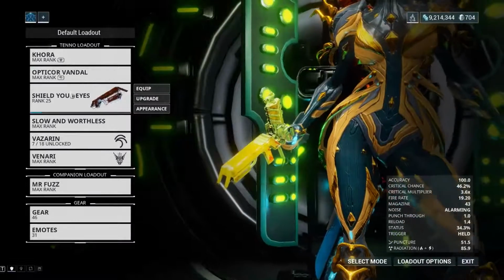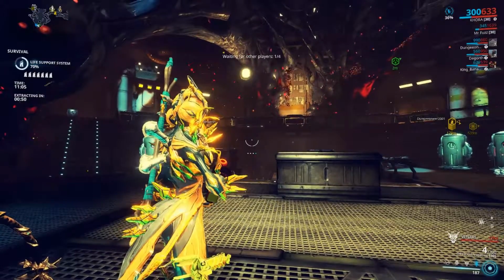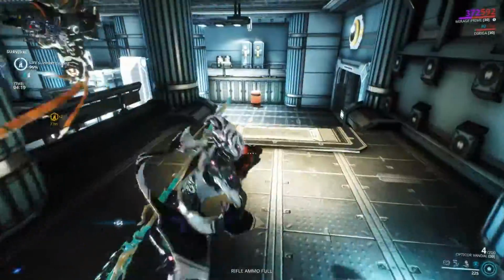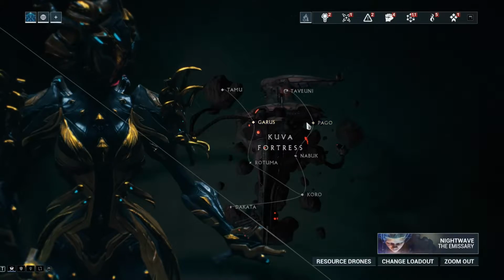Warframe Missions in 5 Minutes or Less - Survival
Got some qualms about the survival missions?  Here are some tips on how to approach them so you don't become another dead tenno out in space.

Digital Extremes
Survival missions